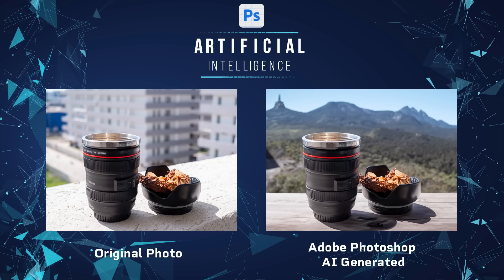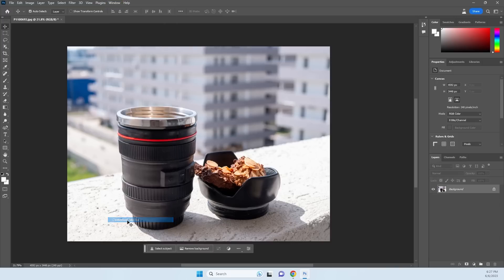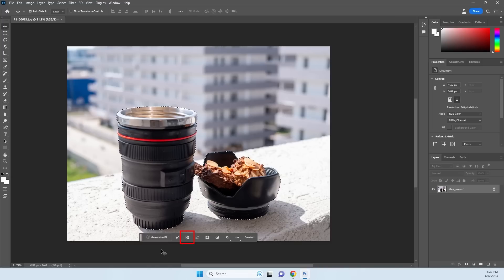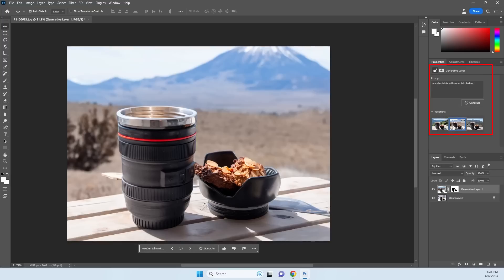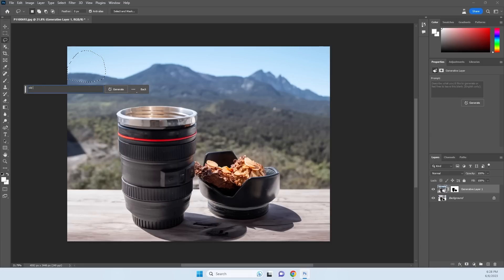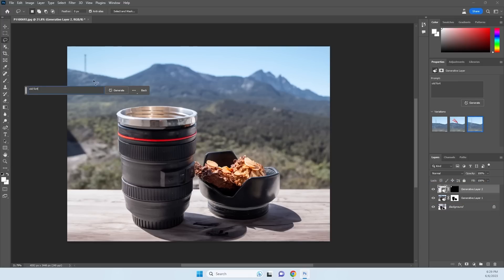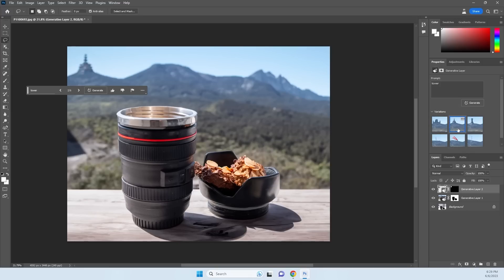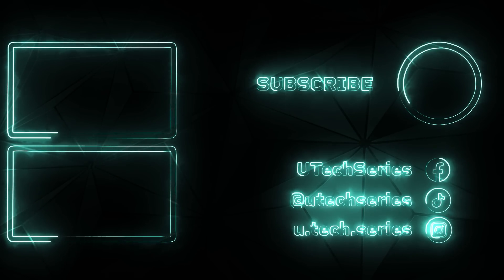Photoshop AI Secrets PROS Use Daily for AMAZING Results!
Discover how Adobe Photoshop leverages artificial intelligence to transform your creative workflow! 🚀 In this step-by-step guide, you’ll learn how to use the latest AI-powered tools to enhance your artistic projects and take your designs to the next level.

From automating tasks to creating stunning effects, Photoshop AI opens up a world of possibilities. Watch now and unlock the full potential of AI in your creative process! 💻🎉